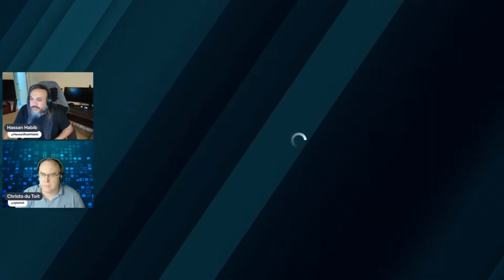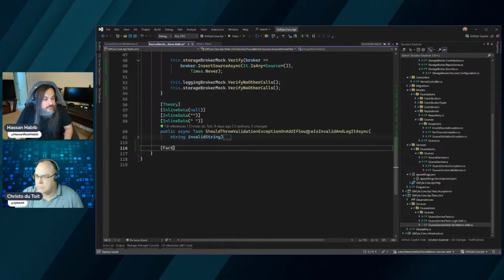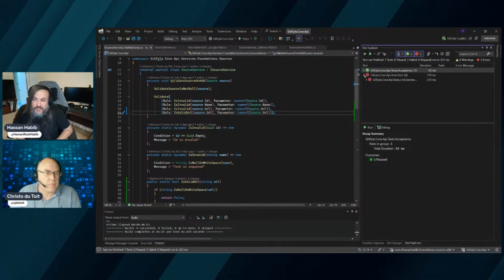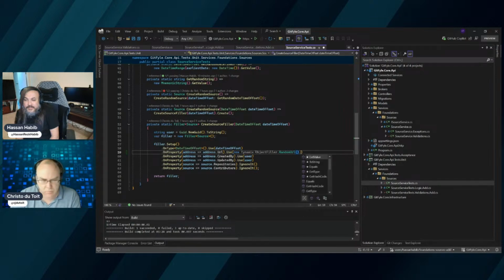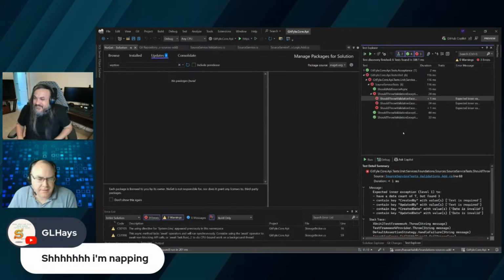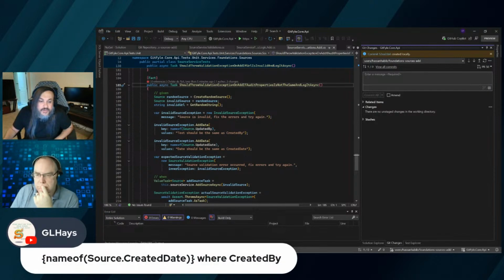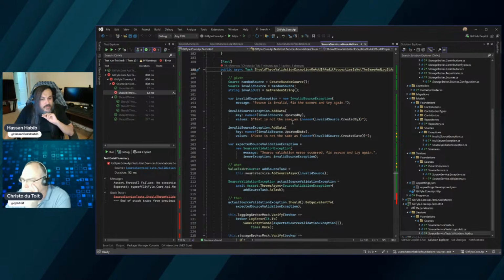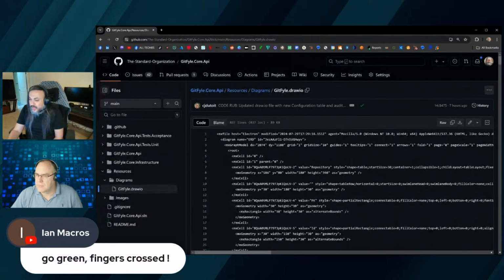GTFLE010: Exception Handling in .NET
In this session, Christo and I will finalize validations and start handling dependency and services exception in a simple Foundation Service for adding Sources.